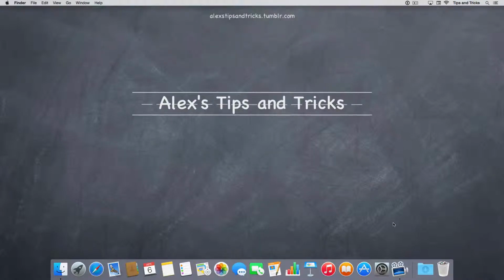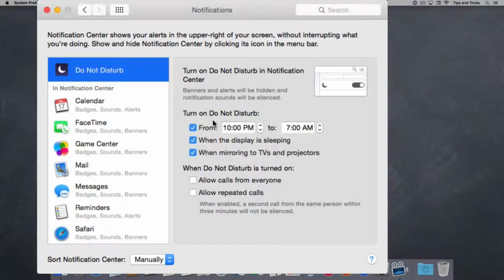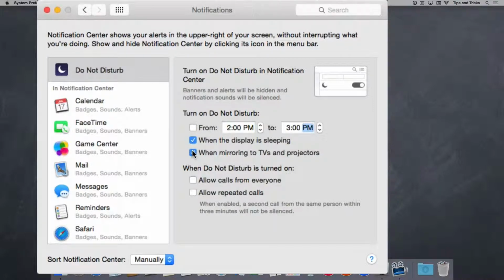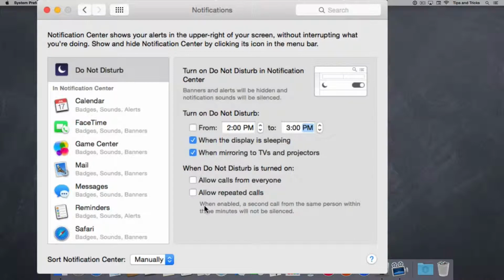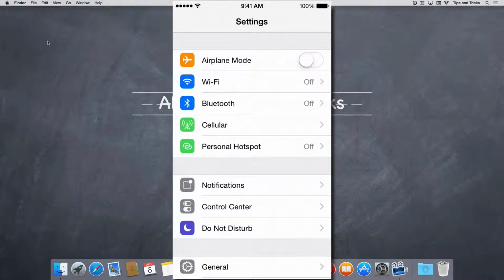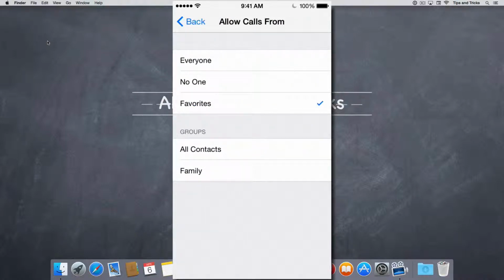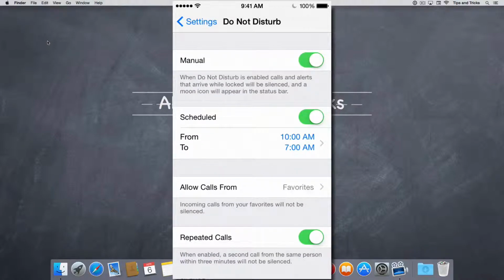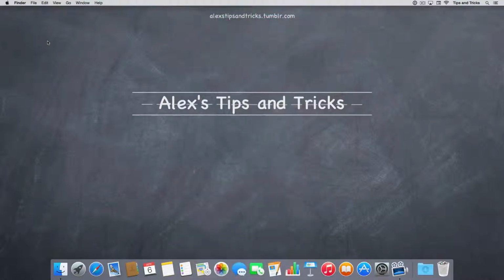Do Not Disturb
Do Not Disturb is great for actually getting to sleep, or not being interrupted during a presentation. Apple has built it into iOS and into Mac and it’s one of my favorite features.